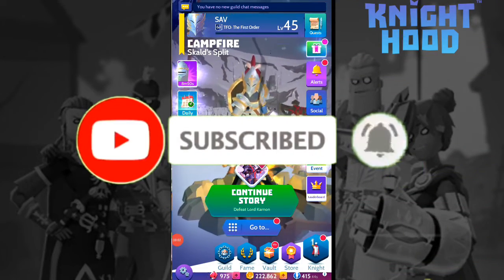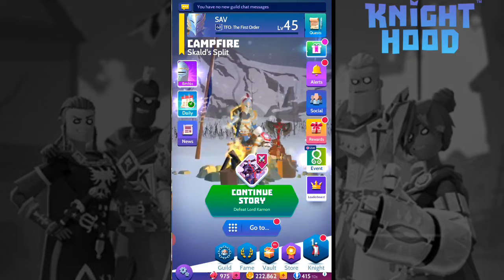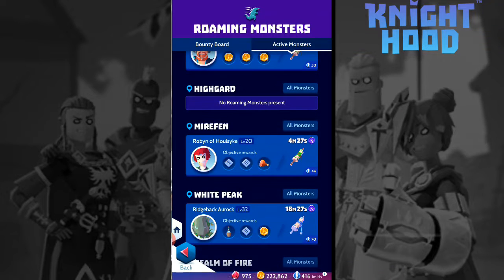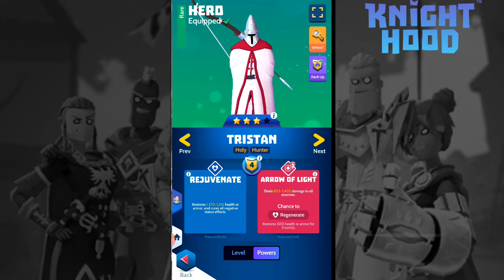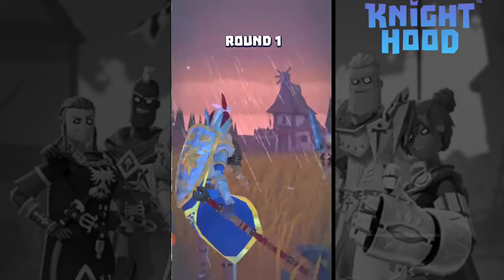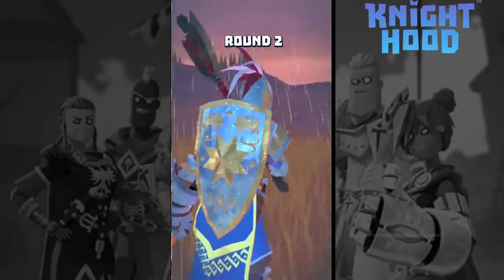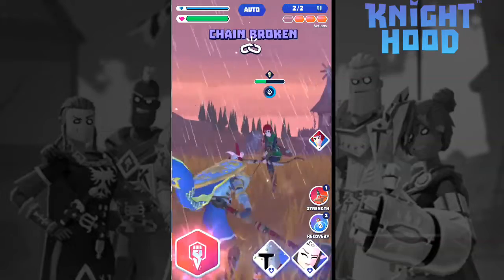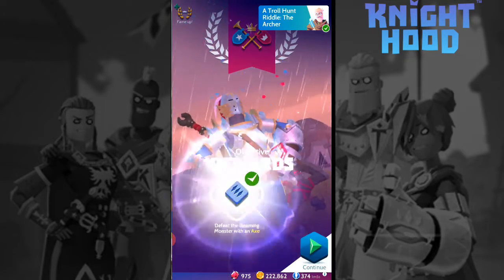KNIGHTHOOD : TROLL RIDDLE PART 10 THE ARCHER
The archer riddle knighthood